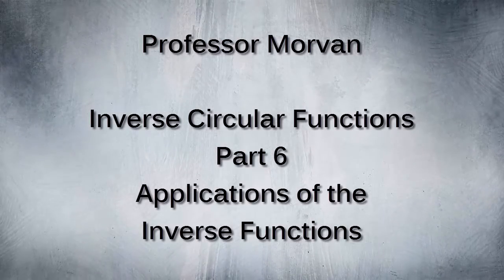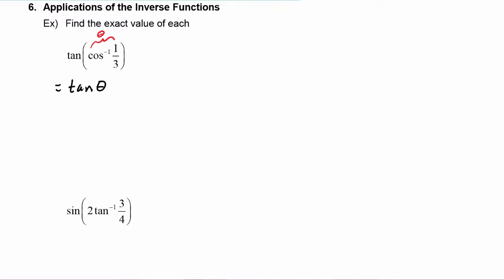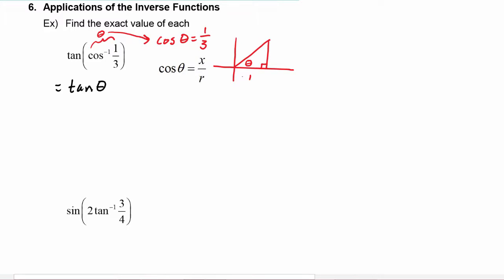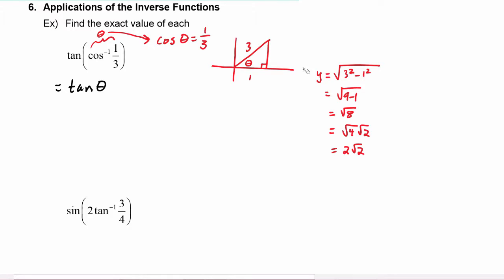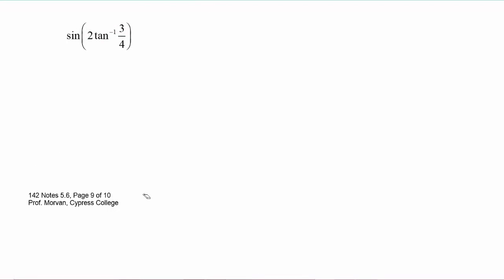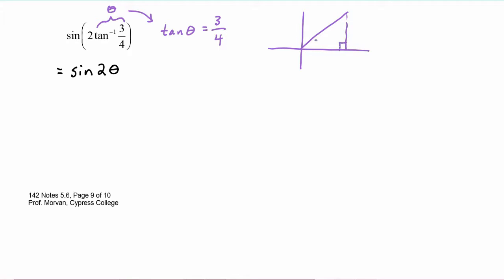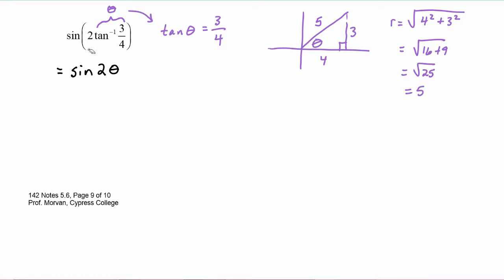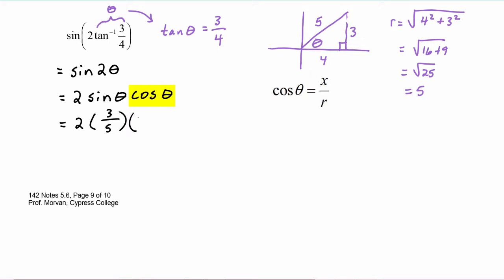Math 142, 6.1 Part 6, Applications of the Inverse Functions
Evaluate expressions involving the Inverse Trig Functions by rewriting the functions in terms of their corresponding Trig Function, drawing a diagram, and using the Identities to simplify.